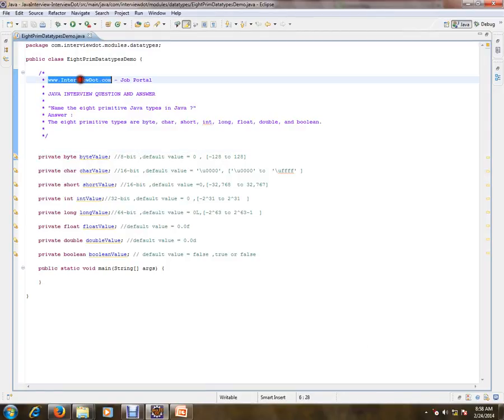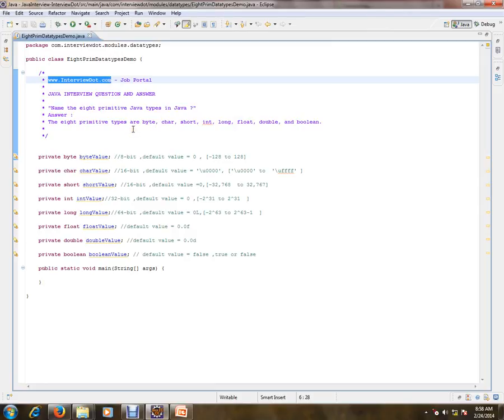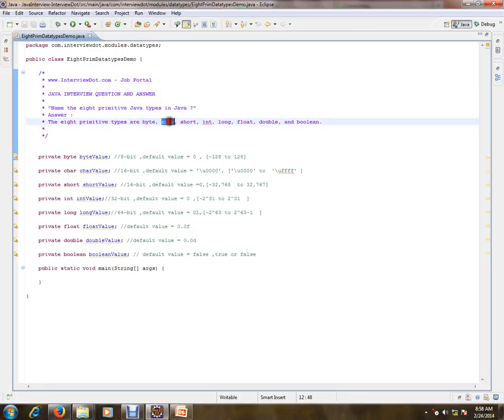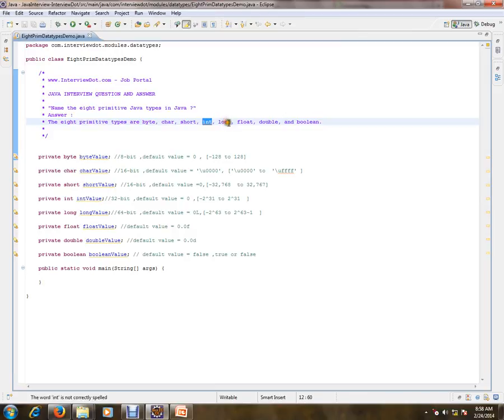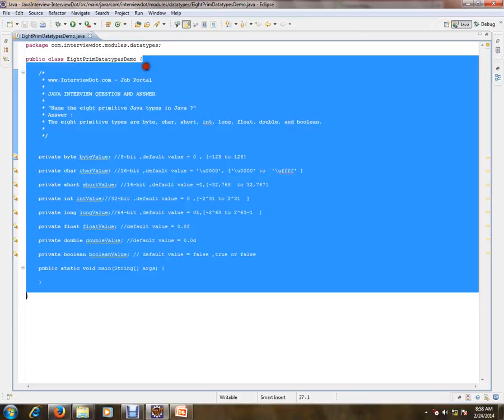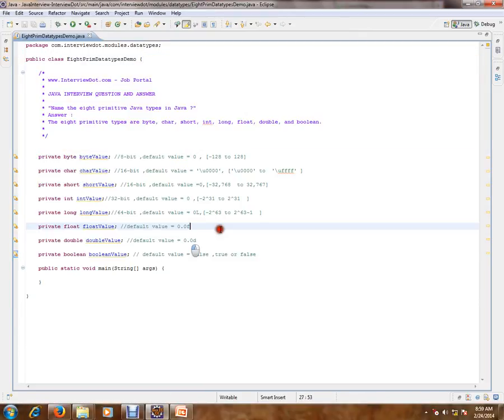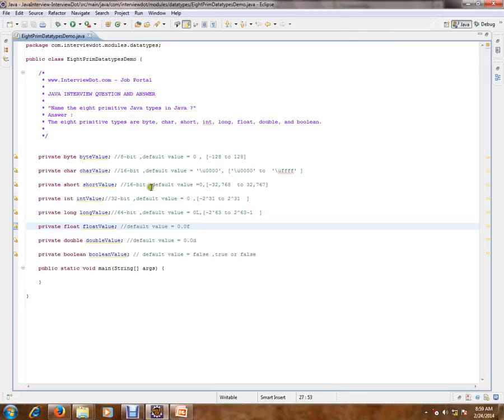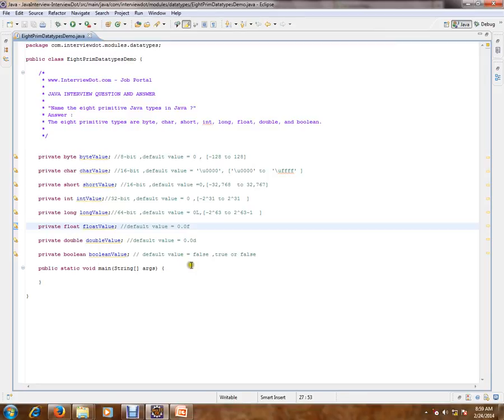Name the eight primitive Java types in Java